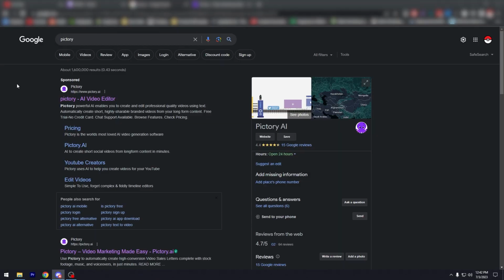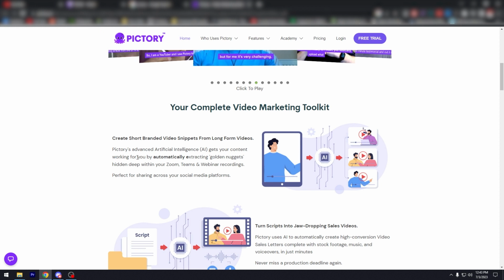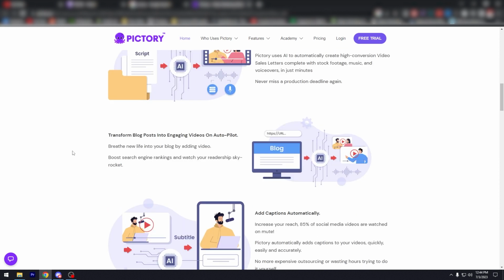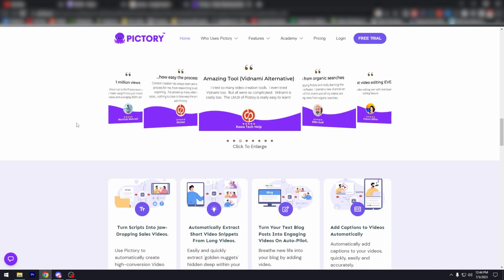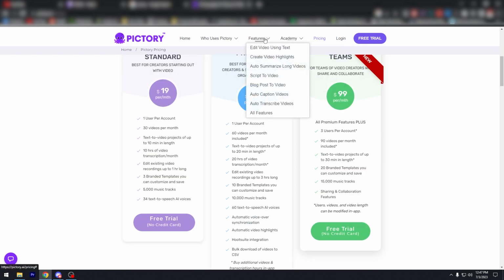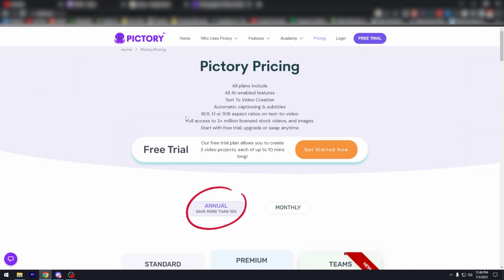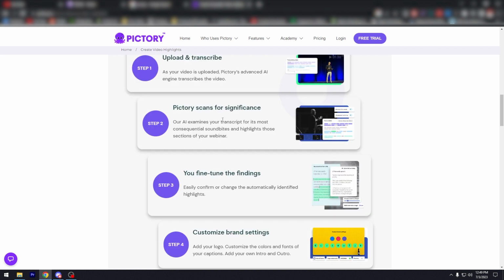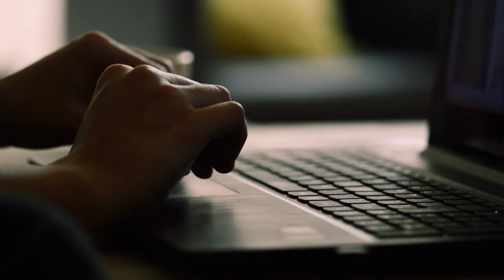How To Use Pictory Free Trial For Beginners [Step By Step Guide]